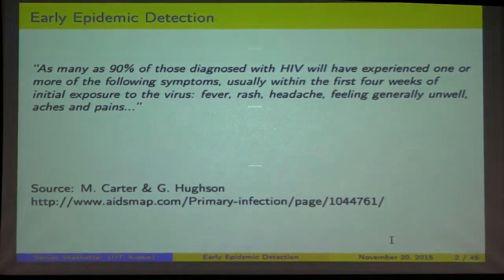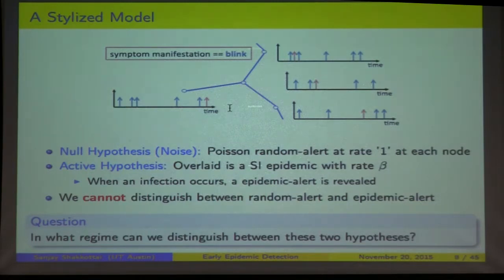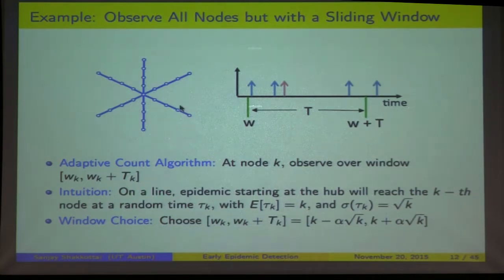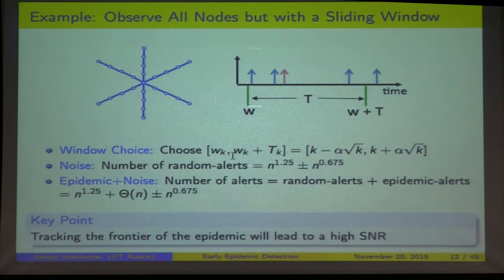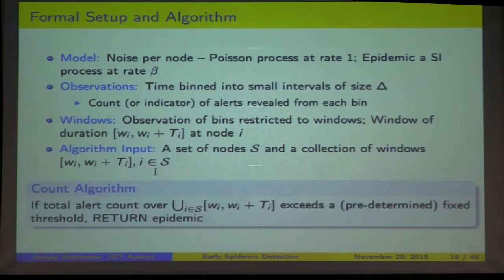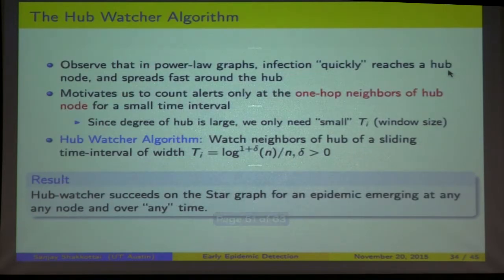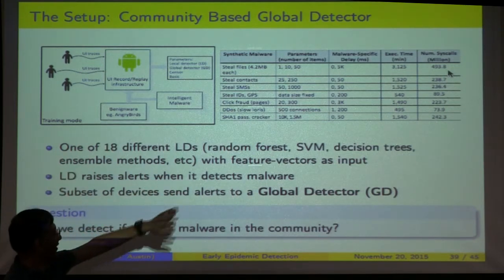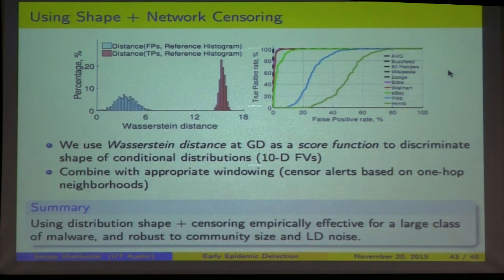Advanced Networks Colloquium: Sanjay Shakkottai, "Early Epidemic Detection"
Friday, February 19, 2016
11:00 a.m.
1146 A.V. Williams Building

The Advanced Networks Colloquium
Early Epidemic Detection — Inference from Weak Signals

Sanjay Shakkottai
Ashley H. Priddy Centennial Professor in Engineering
Director of the Wireless Networking and Communications Group
University of Texas

Abstract
Motivated by zero-day exploits, we discuss the problem of detecting malware spread in communities. We consider a setting where the “signal” (detector at an individual node) is extremely noisy. By viewing the malware detection problem as hypothesis testing on a graph — is there malware or not within the community — we develop new inference algorithms (with asymptotic performance guarantees) to detect unknown malware. We also discuss practical implementations of these ideas.

Biography
Sanjay Shakkottai received his Ph.D. from the ECE Department at the University of Illinois at Urbana-Champaign in 2002. He is with the ECE Department at the University of Texas at Austin, where he is currently the Ashley H. Priddy Centennial Professor in Engineering, and the Director of the Wireless Networking and Communications Group (WNCG). He received the NSF CAREER award in 2004, and was elected as an IEEE Fellow in 2014. His current research interests include network architectures, algorithms and performance analysis for wireless networks, and learning and inference over social networks.